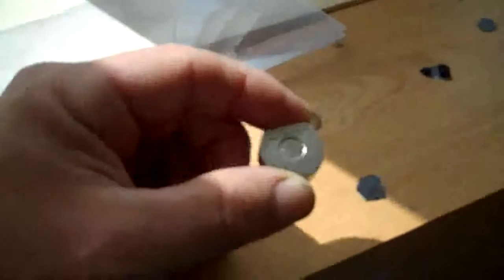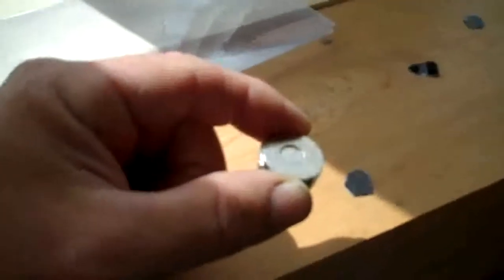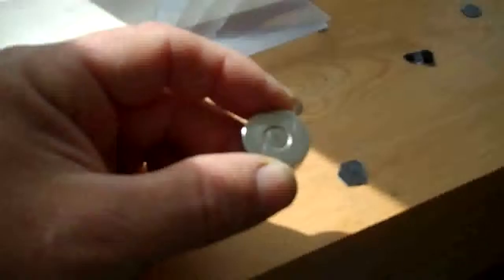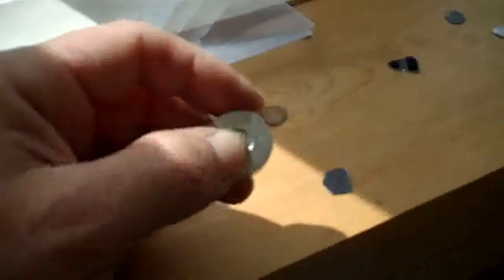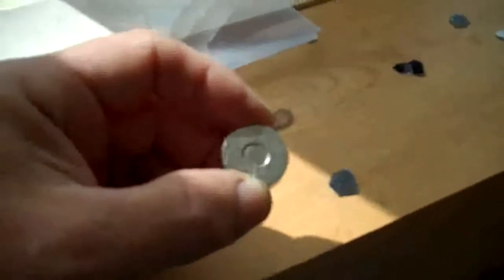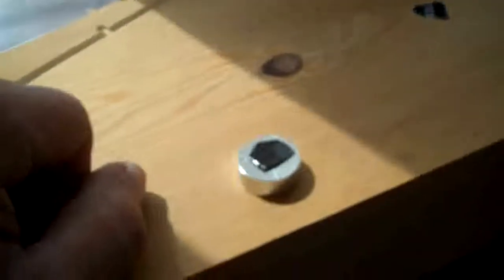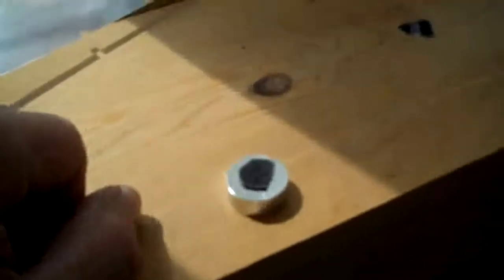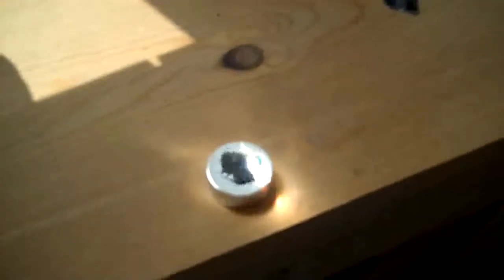High Diamagnetic Graphite Solar Engine Part 2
So, this is part two of the solar engine i wanted to show you. here is a cheap source of this graphite This is a small chip of the high diamagnetic graphite from RD internation - a grpahite mine in Sri Lanak - U have coated one side in india ink and this seems to help the diamagnetism. Though i coated it to help with light absorbtion it actually seems to have raised the graphite higher on the magnetic bed. The size of the magnets is quite important - if the ring is too small the graphite will just slide off so i went for a third a third a third and as you can see it worked quite well. When you focus the light if you don't get it right the graphite just shoots off and that can be a bit frustrating but get it right and it spins!! This is truly wonderful I could watch it all day! You can get a bit of the graphite